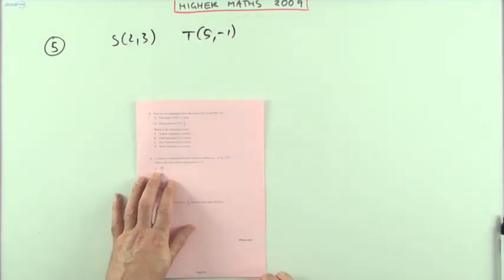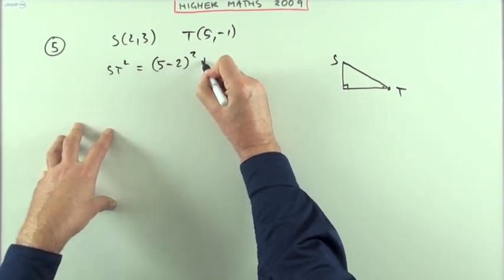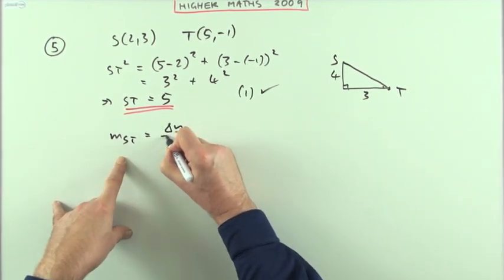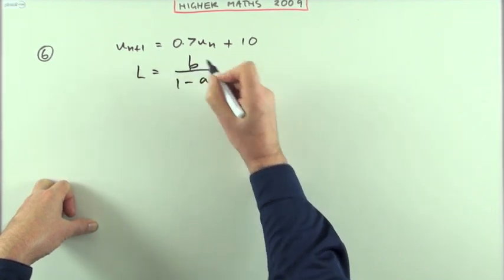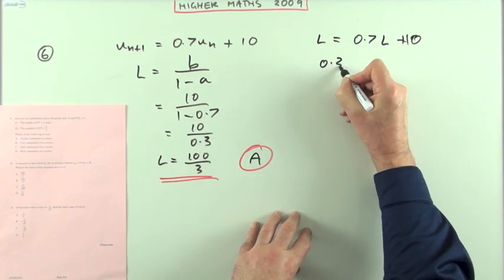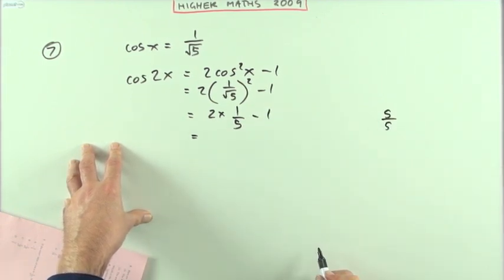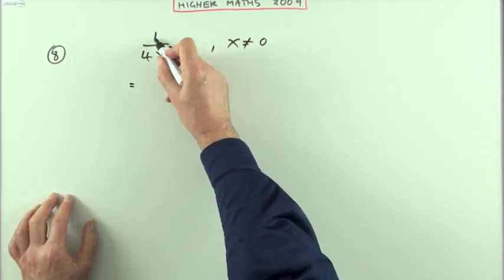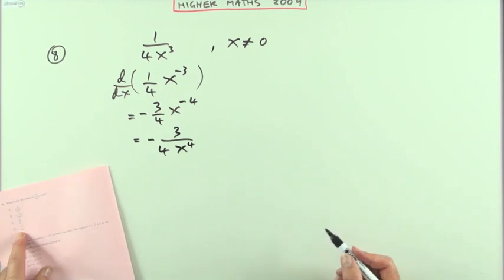2009 SQA Higher Maths: paper 1 nos. 5 to 8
Instructional exercise consisting of multiple choice questions 5 to 8 from paper 1 of the 2009 SQA Higher Mathematics exam.
Set out in stages of 'try then check' the worked solution to each question.

5. Multiple selection: distance and gradient
6. Limit of a recurrence relation.
7. Exact value of cos2x
8. Differentiate a term with x in the denominator.